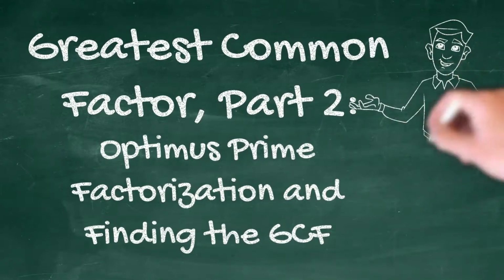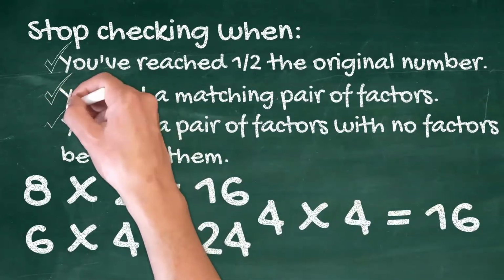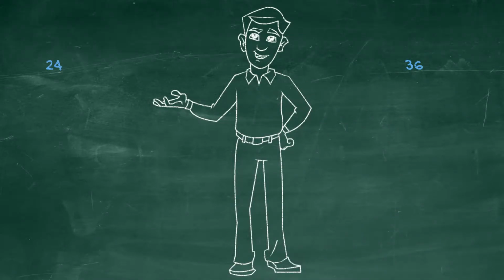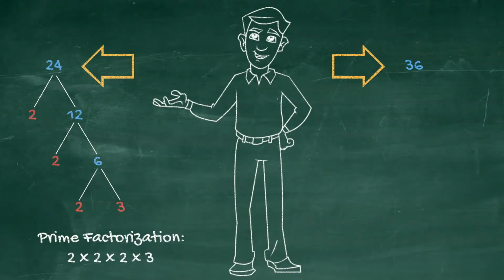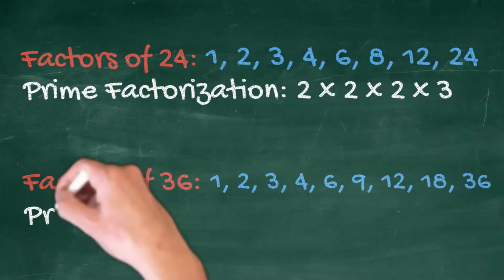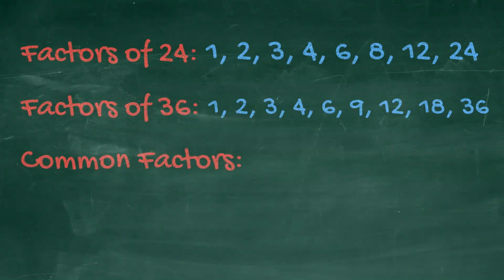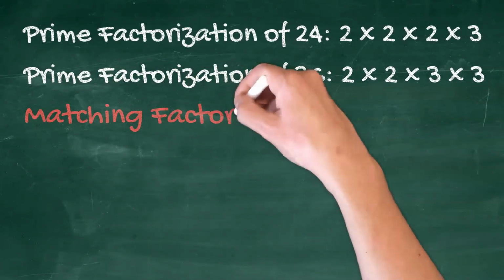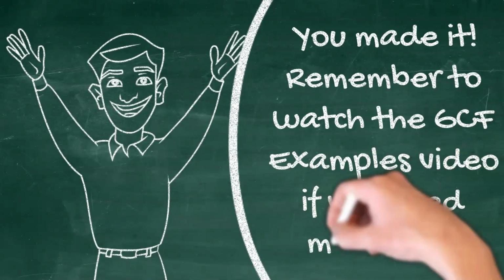Greatest Common Factor, Part 2: Optimus Prime Factorization and Finding the GCF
In this video students learn how to use their lists of factors from Part 1 to determine the Greatest Common Factor of two or more numbers. Students are shown multiple methods to arrive at the same answer. Keep an eye out for the GCF Examples video for more practice!